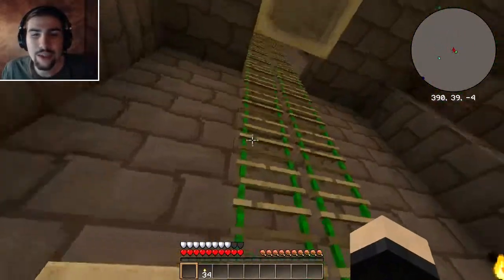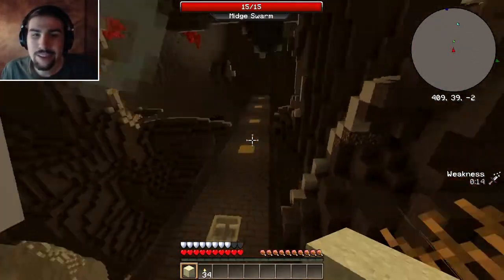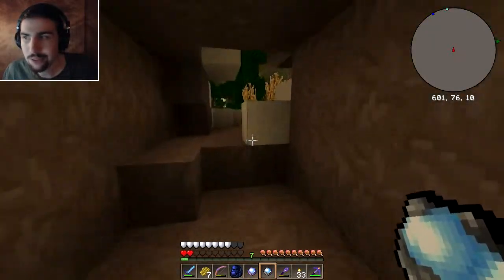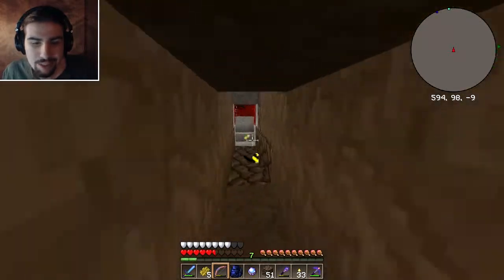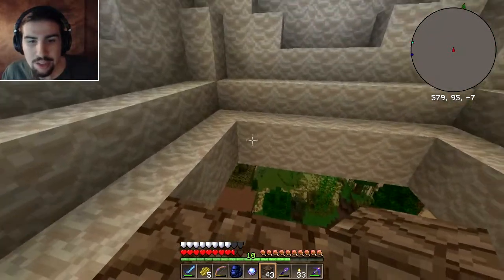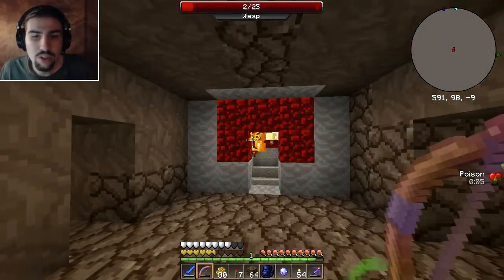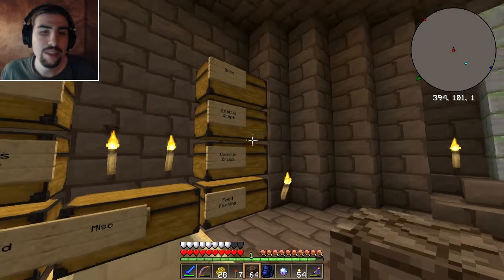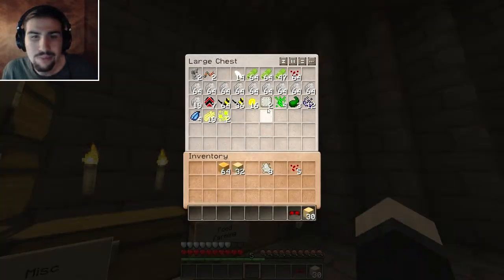Minecraft Ascension Survival Let's Play: Ep. 25- Wasp Grinder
The time has come to depart from the Erebus, but before I do, I have some unfinished business. Last time I tried to find my way back to the wasp hive and went the complete opposite way. So this time I not only plan to find my way back to the hive, but I plan to turn it into a grinder with the help of a certain mod. Unfortunately, the wasps don't seem to like that plan.

Ascension is a Singleplayer Minecraft Modded Survival Let's Play focused around exploration and progression. It uses a custom 1.6.4 mod pack designed for challenge and adventure. The goal of the series is to progression through the tiers of gear as I explore the world, battle unique mobs and bosses, search for rare structures and treasures, and try to complete the Hall of Ascension with the items I collected along the way.

Here is a list of the mods included in the Ascension Mod Pack
If you are interested in the pack, you can download it

The texture pack used is Lithos by Eleazzaar.